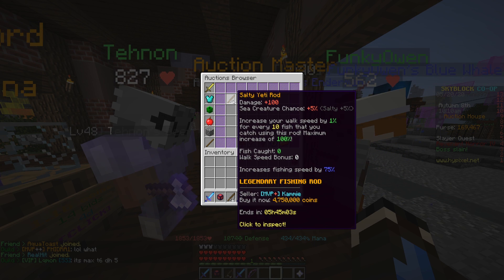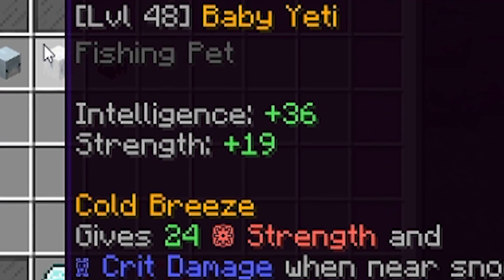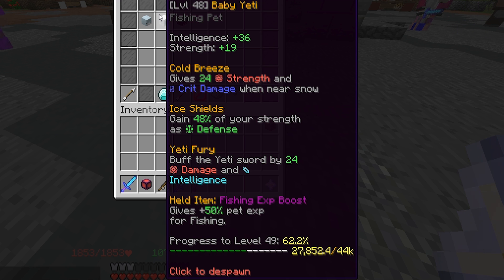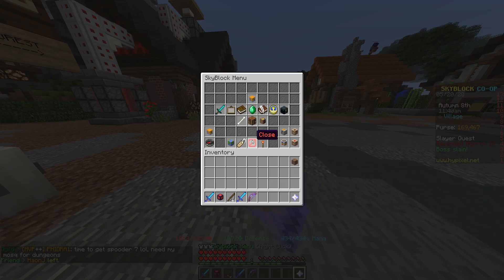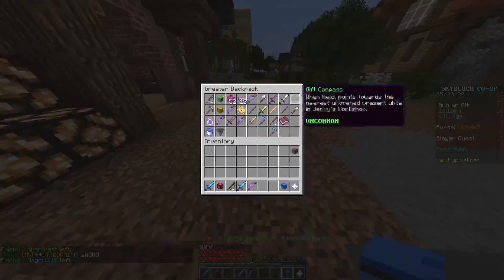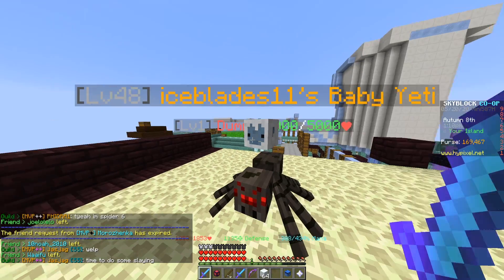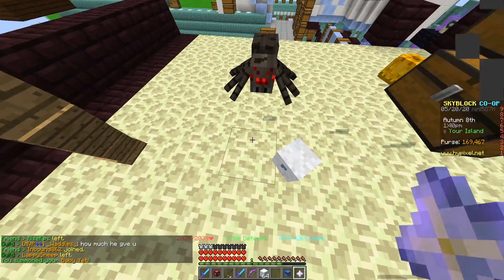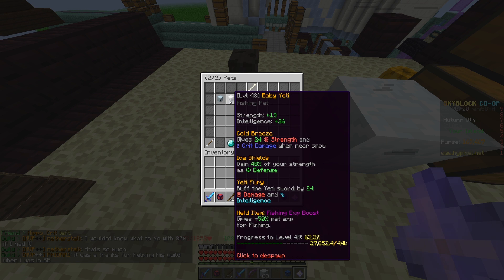The Limited Time Snow Pet In Hypixel Skyblock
Hey guys.  Mr editor set the like goal too high but gl hitting it :D if it gets to 1k check the discord.